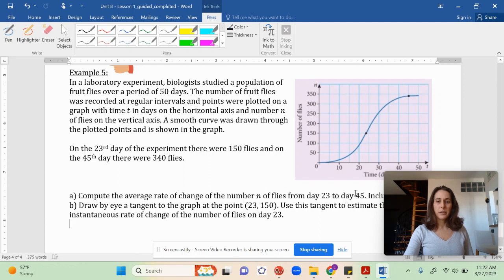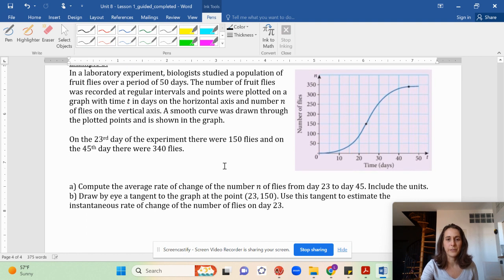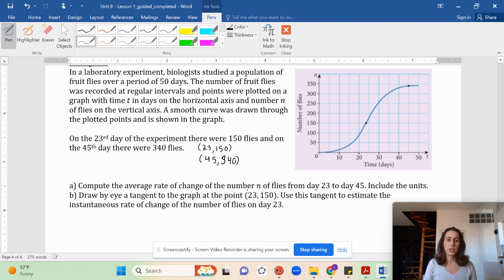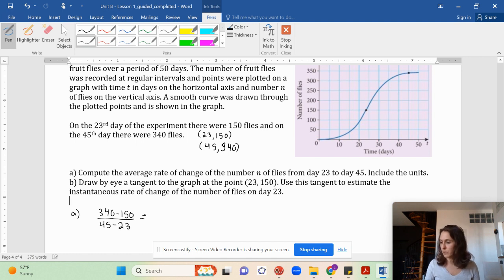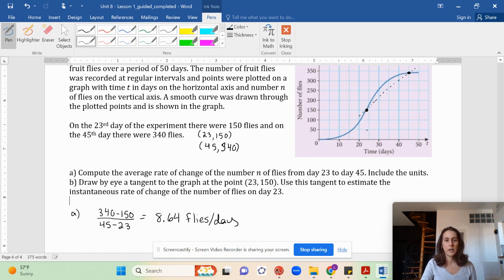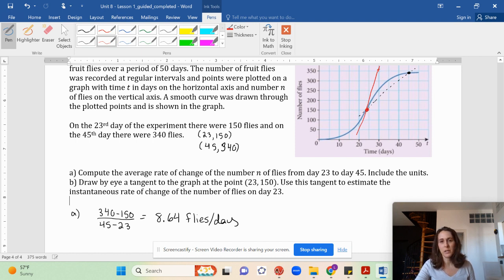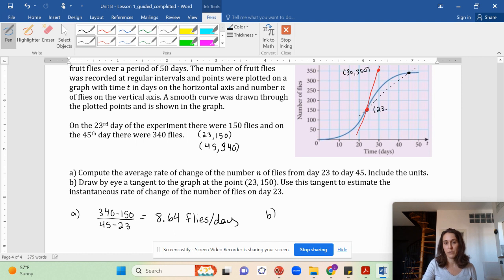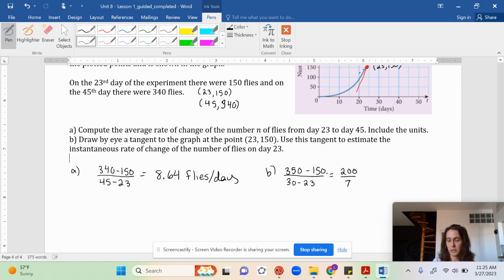Lesson 8.1 Video7